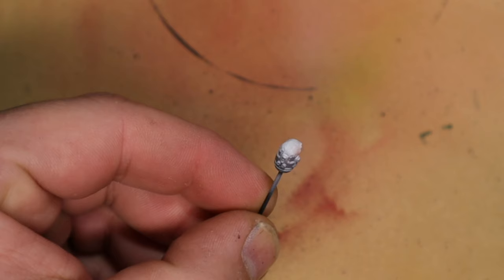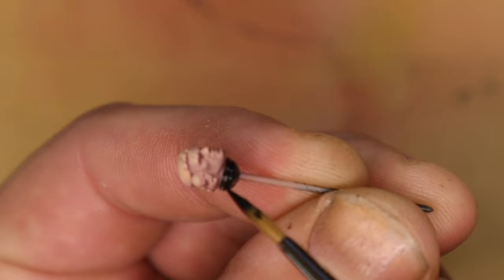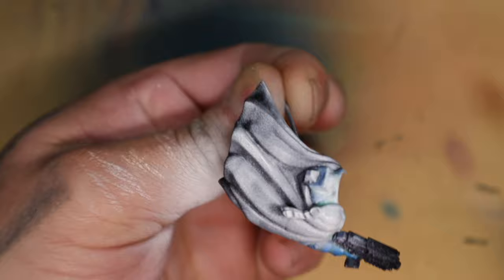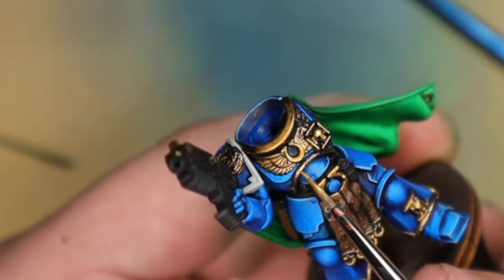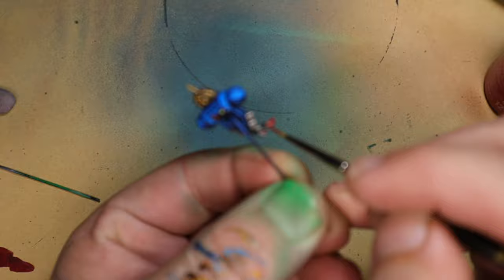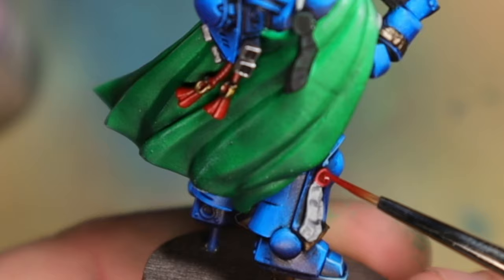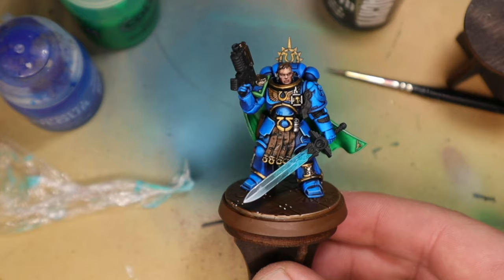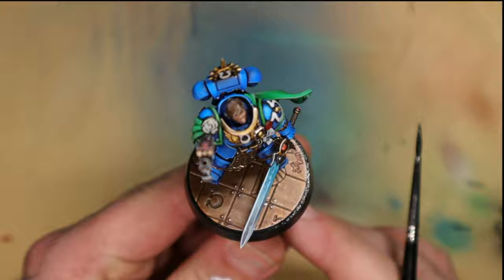I Waited 2 Years to Paint this Warhammer Model | Groundeffected.com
I had captain Ureil Ventris In my built models but waiting for paint section and I decided it was Time to paint him this is my paint process.